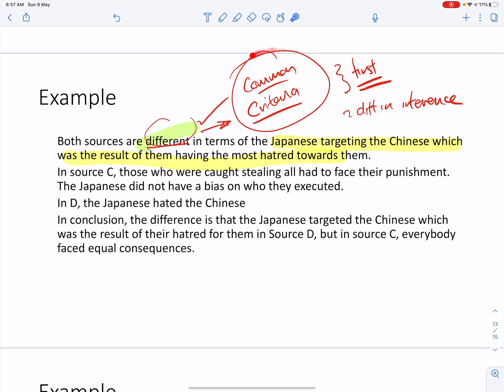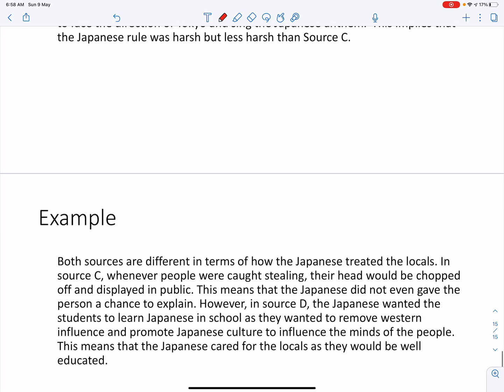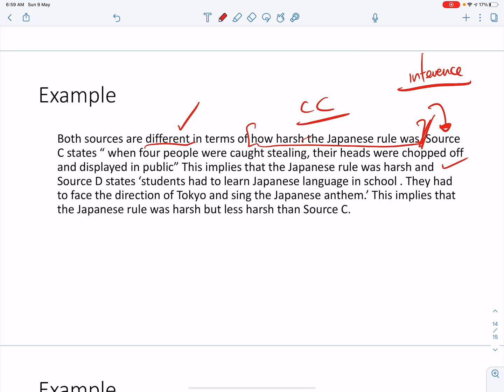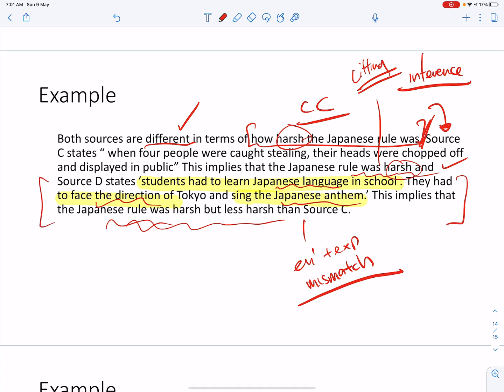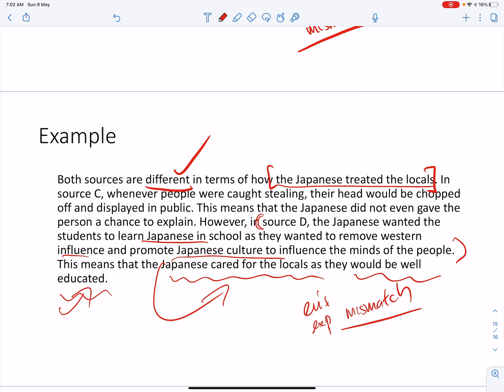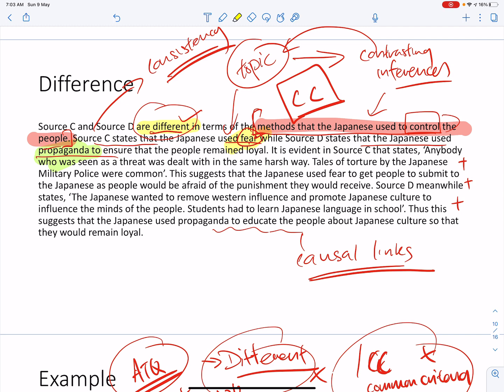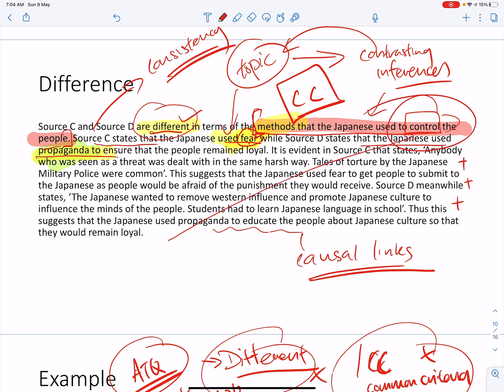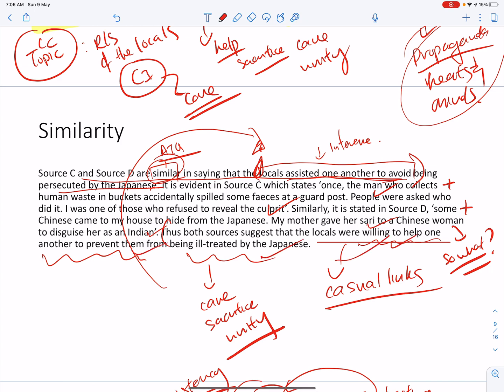Common Mistakes for Comparison question in SBC History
A simple guide on how to answer the comparison question in Source Based Case Study (SBC) skills. This is on the common mistakes made and how to avoid them in the exam.

This is a series of videos for the GCE O Level History SBC skills